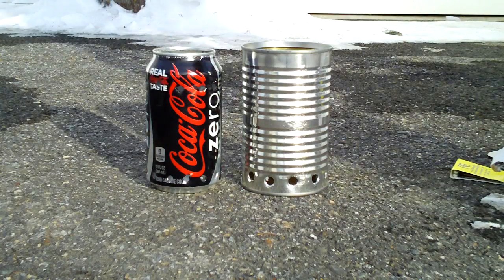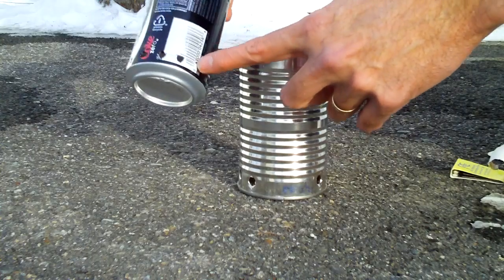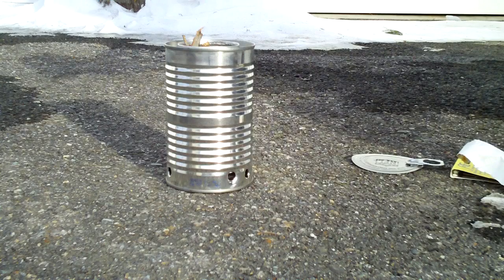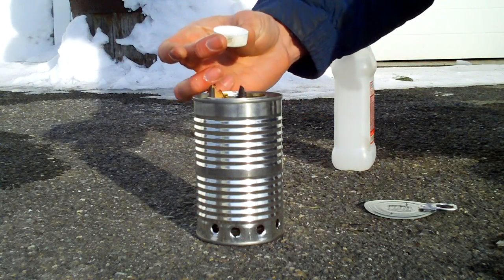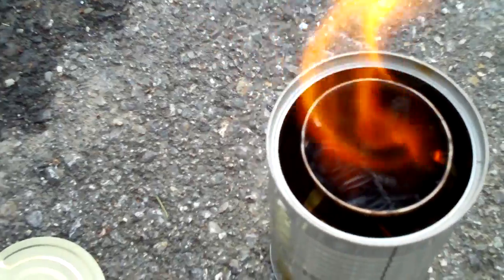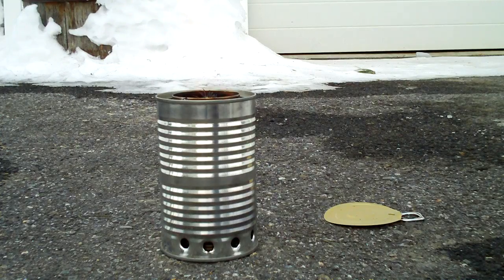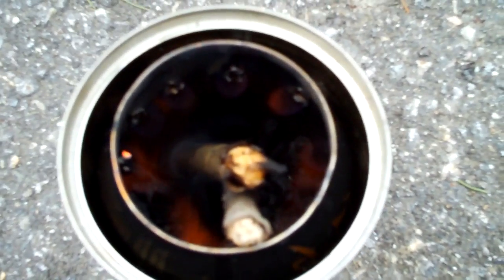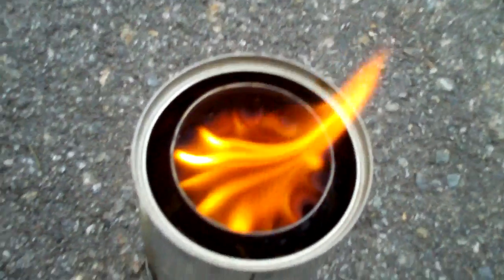Prototype Woodgas Gasification Camp Stove ✔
Homemade prototype Woodgas Camp Stove made from a soda can and soup can. Skip ahead towards the end of the clip to see the gasification process visual display. This one may have needed more holes at the bottom of the soda can to allow more air flow from the bottom. This video shows the woodgas burning near the end, but the fire went out shortly after that, likely due to a combination of needing more air and a combustion chamber that is too small to sustain a good fire. I could not put a pot or pan on top of this one as it would snuff out the fire, so an external stand or holder would have to be used. This was a good project to start with to prove the theory, but now I'm planning on building a larger one. This might be a do it yourself job if you know what you are doing, but if not seek out a person who does know what they are doing.